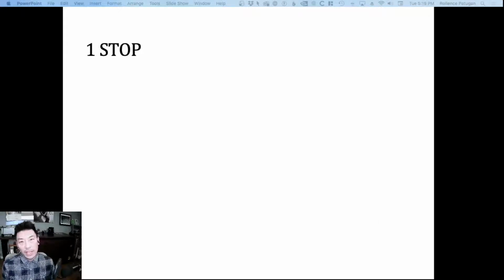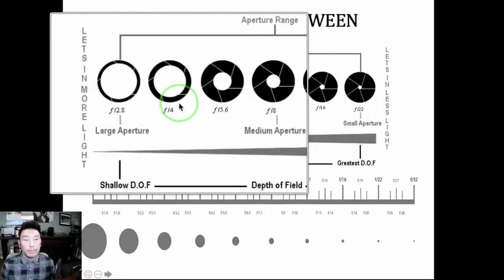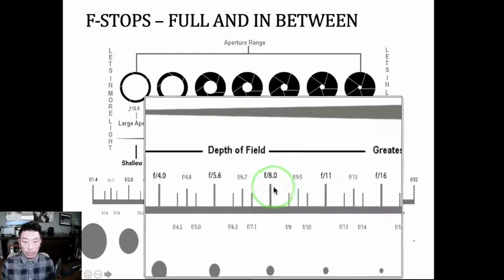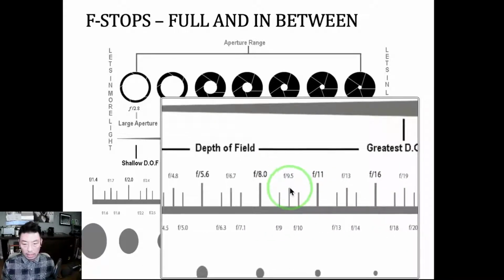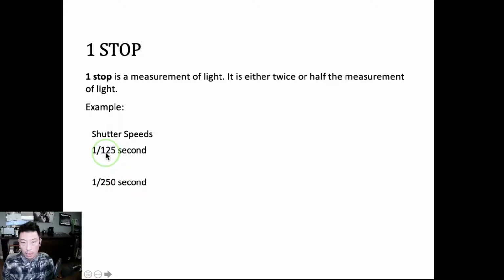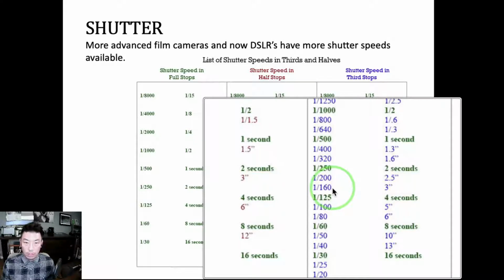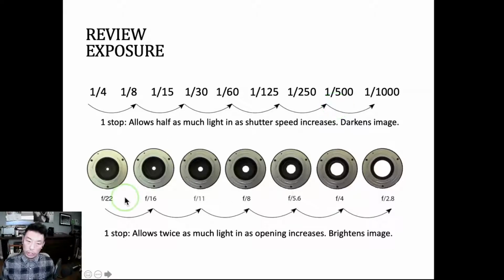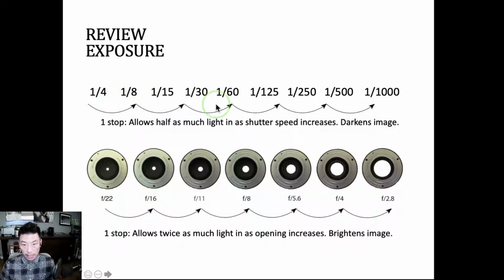P1 - Stop Value